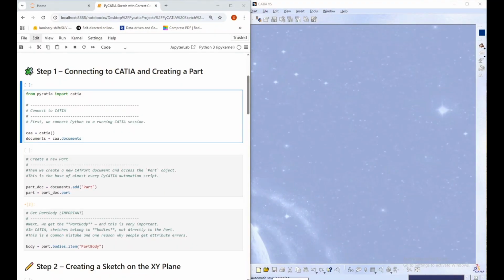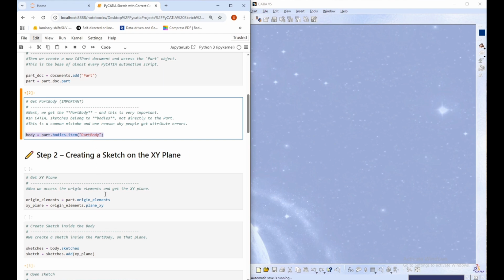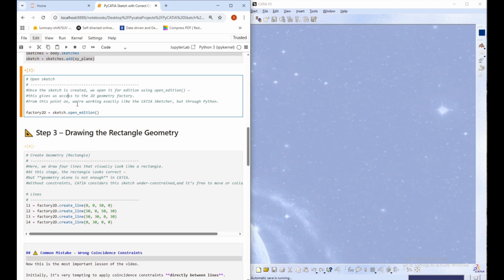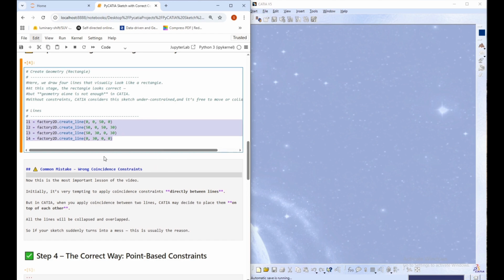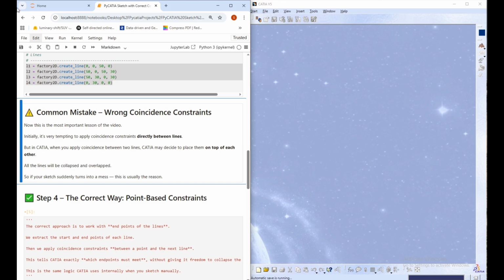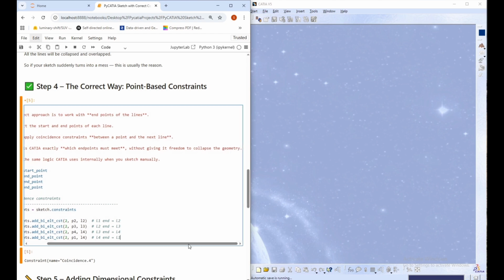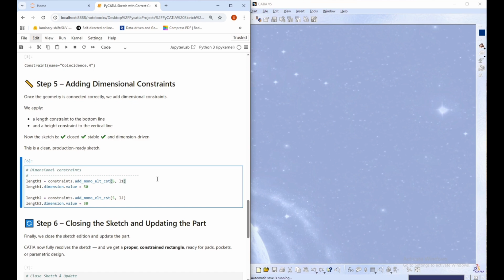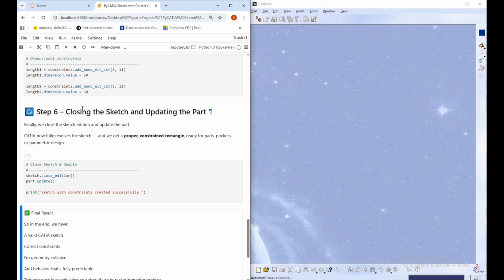Fix Your CATIA Sketches with PyCATIA!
In this tutorial, we’ll solve a common problem in CATIA:

 when your sketch lines don’t connect properly and your rectangle collapses.Using PyCATIA, I’ll show you step by step how to:Connect Python to CATIA V5Create a sketch inside PartBodyDraw a perfect rectangleApply coincidence and dimensional constraints correctlyAvoid the common mistakes that cause lines to overlap or misalignBy the end of this video, you’ll be able to create fully constrained sketches automatically, ready for Pad, Pocket, or further modeling.

📂 All example files and scripts are on my GitHub! Check the link in my channel profile and practice yourself.